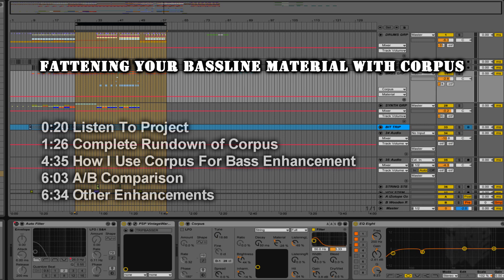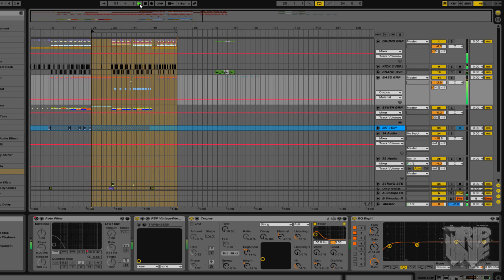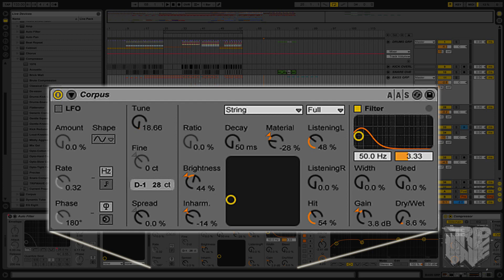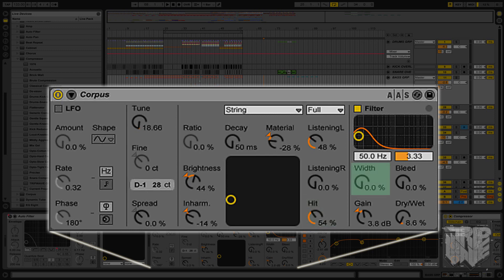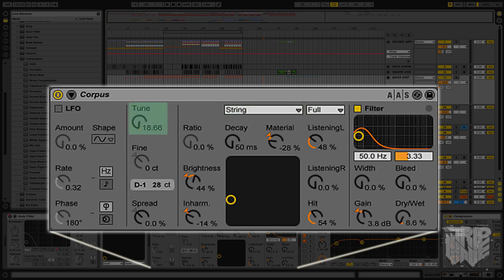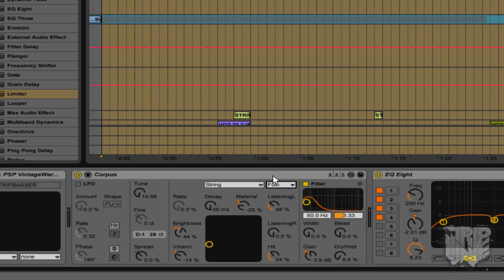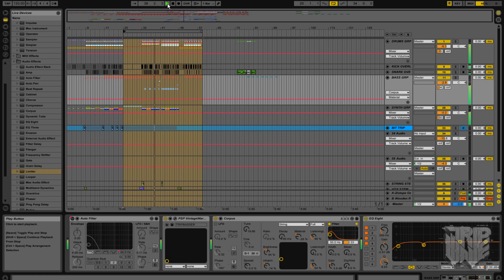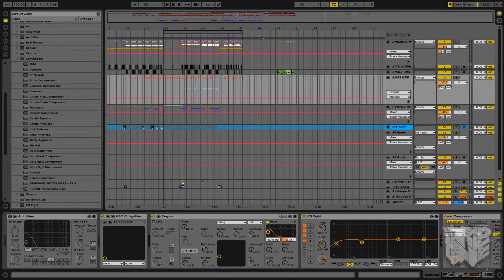Phat Sessions - Enhance Your Basslines With Corpus!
Phat Sessions with Tripwave is an Ableton Live Tutorial Resource. In this edition we explore the use of Corpus and how to implement it to 'Phatten' up your bassline material.